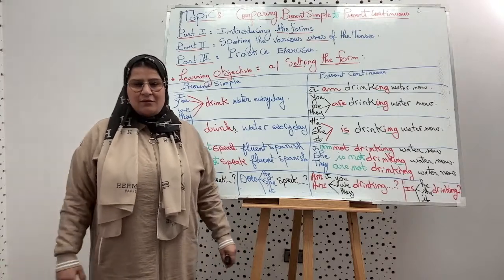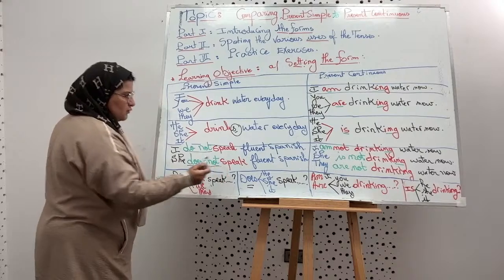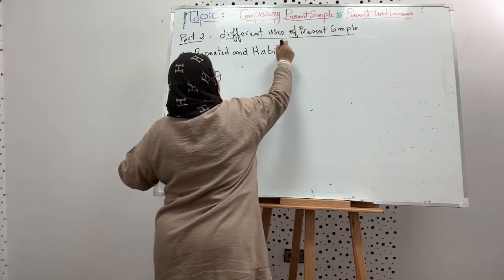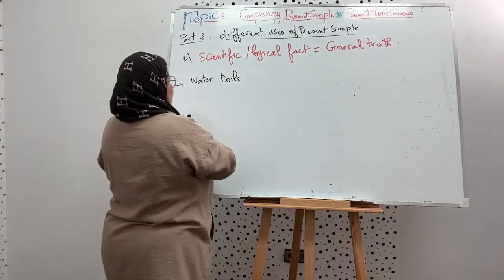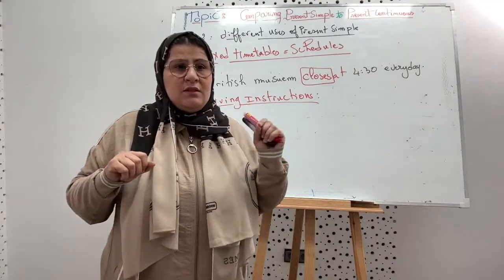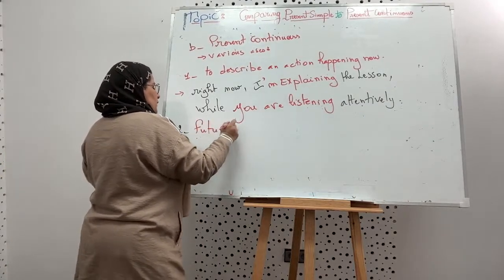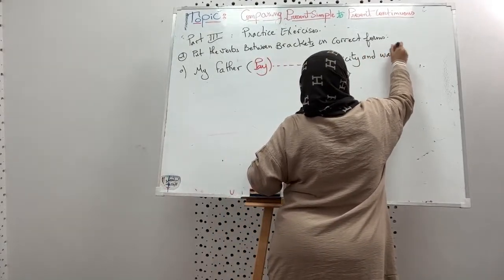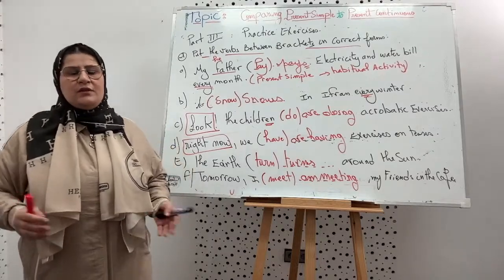AC / 3 AC : comparing present simple to present continious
ذة سمية الجامعي
تحت اشراف المفتش ذ احمد لحلاوة